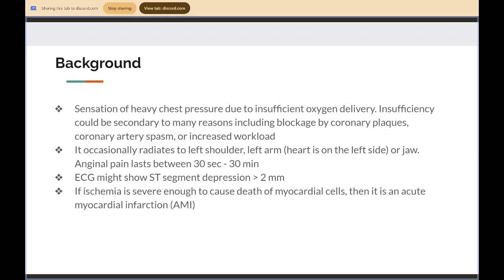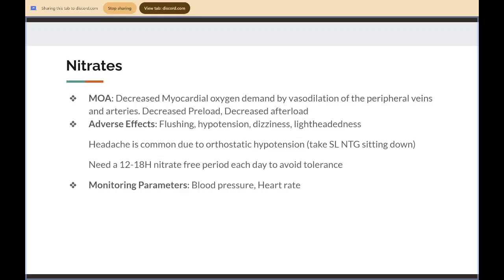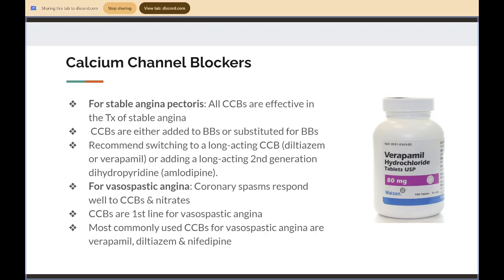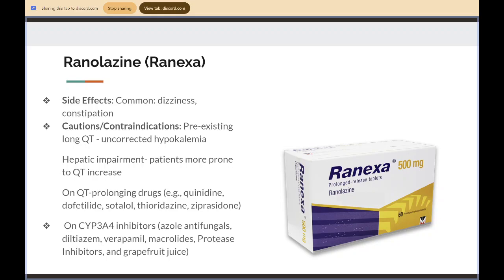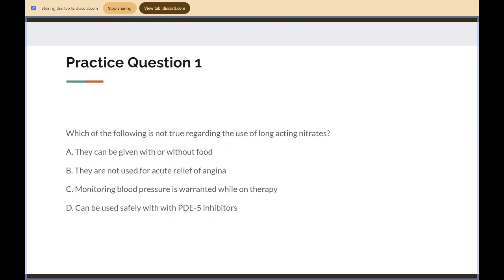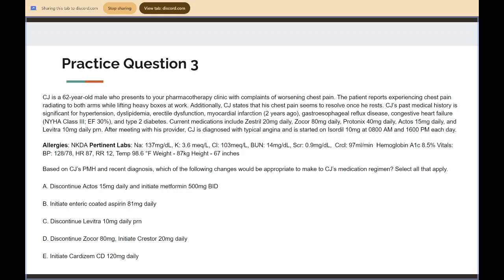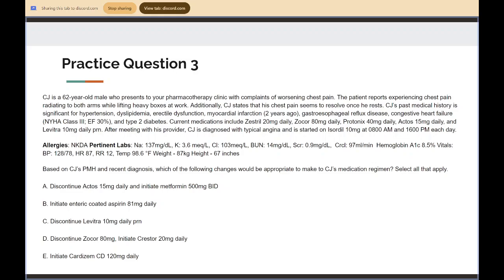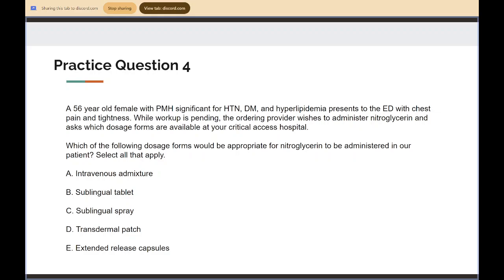NAPLEX | Angina with ChicagoDLSinc - by PharmaPrep Discord Server